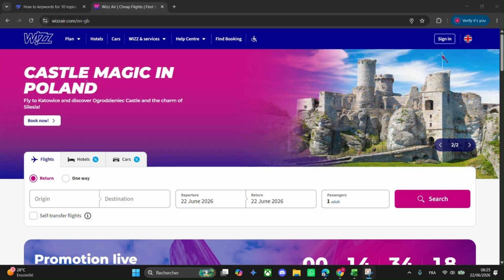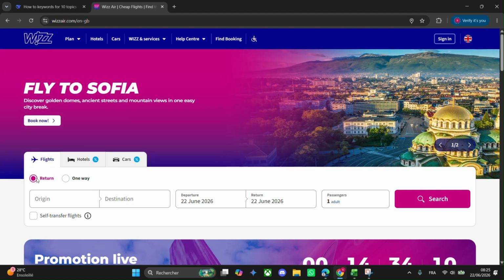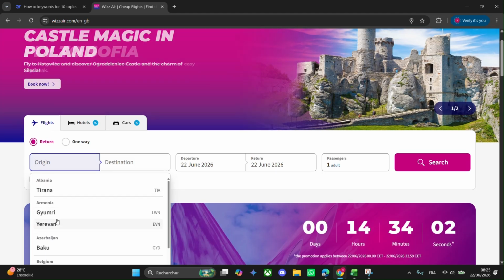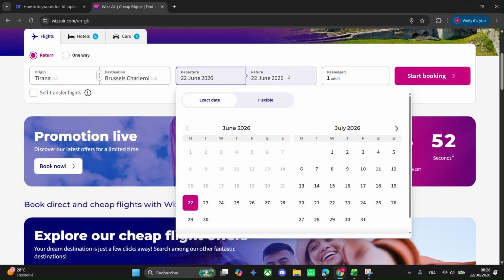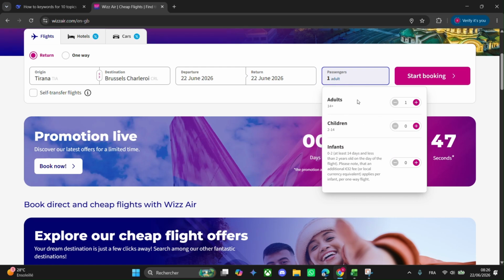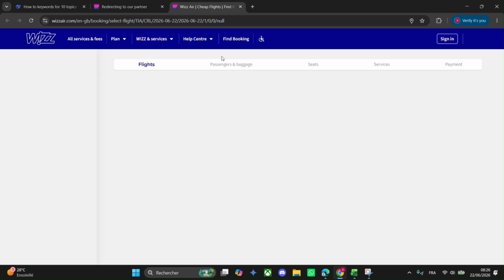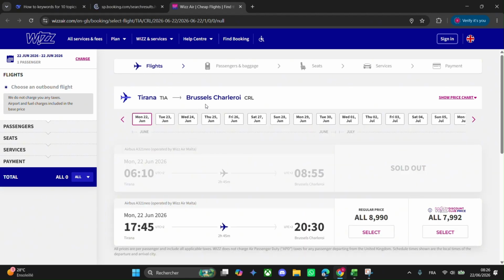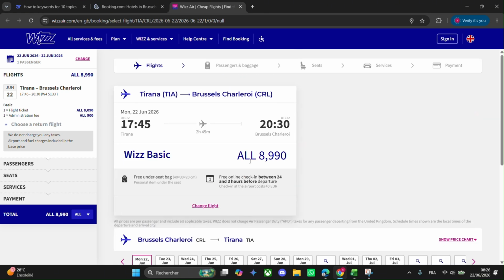How to Book a Flight on Wizz Air – 2024 Step-by-Step Guide